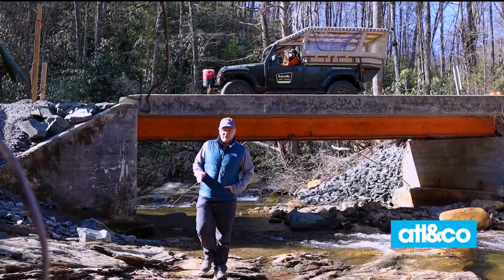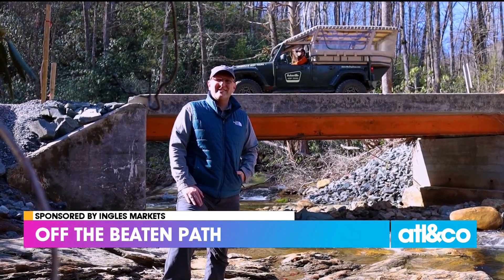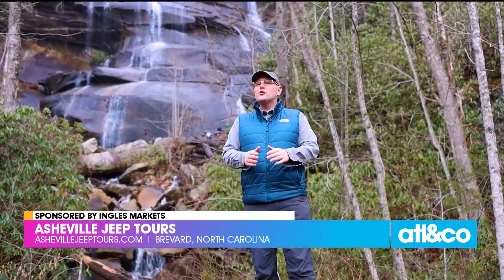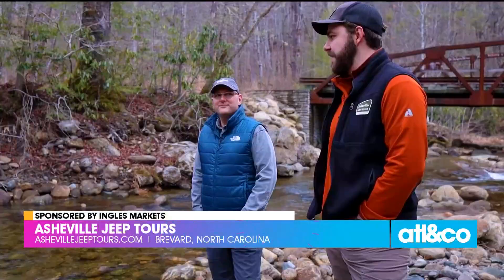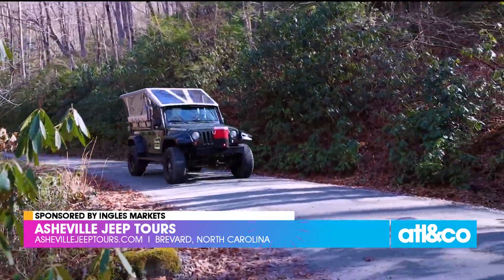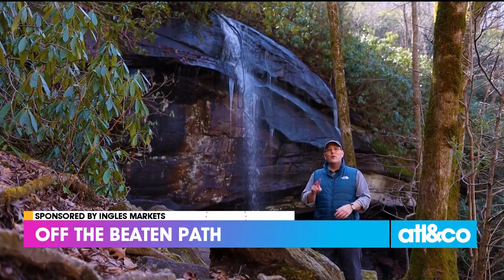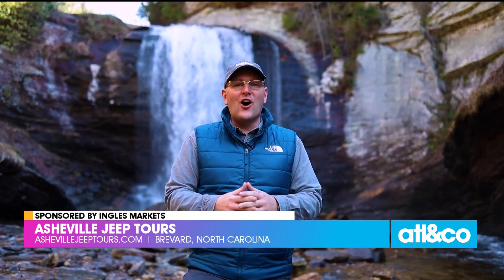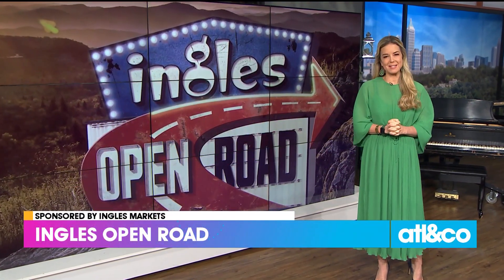Ingles Open Road: Asheville Jeep Tours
Experience the beauty of the Blue Ridge Mountains with Asheville Jeep Tours. Join their expert guides to explore the mountains around Asheville.